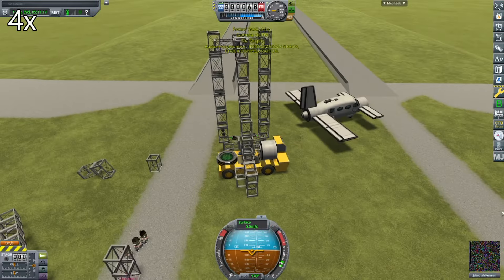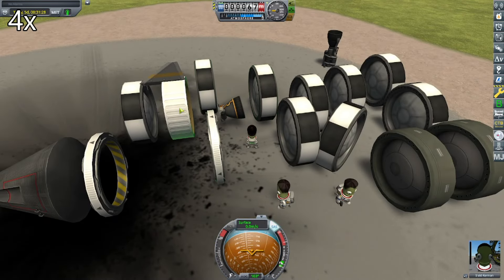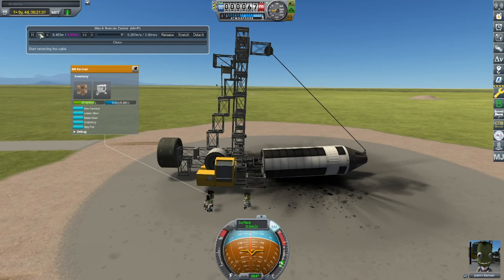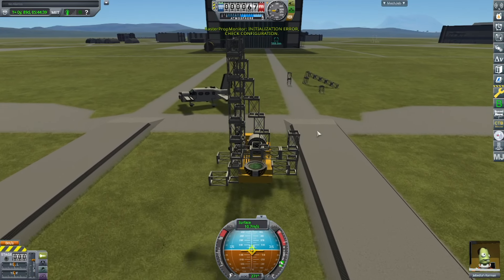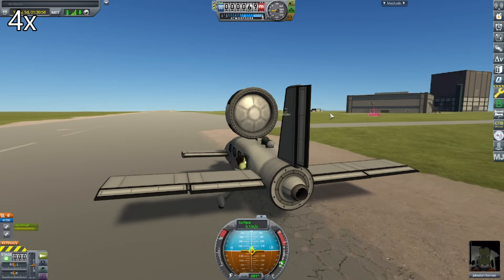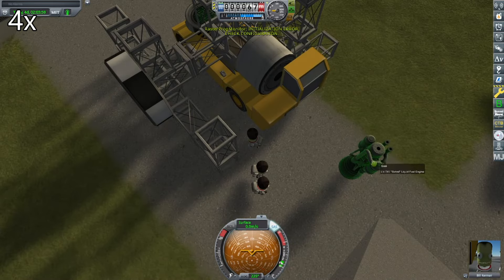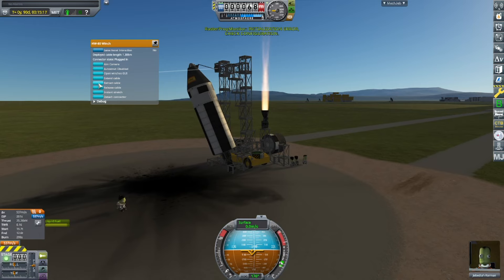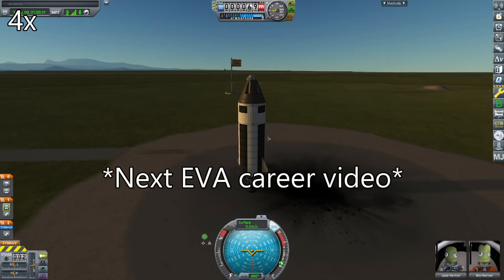KSP - EVA career 14: Crane disaster